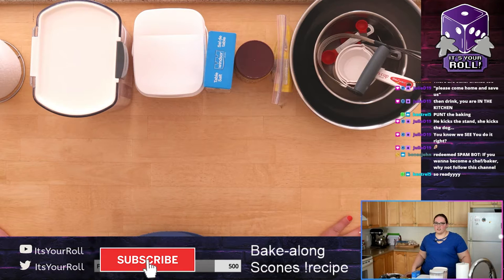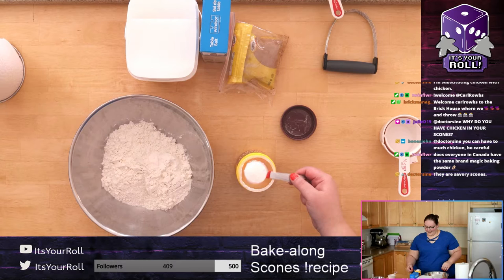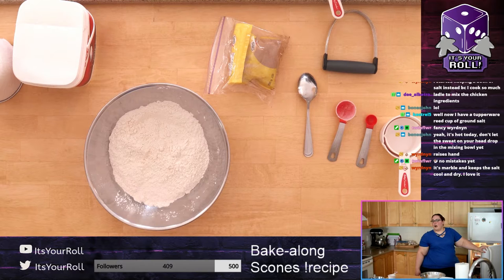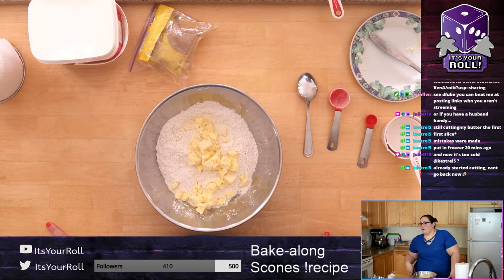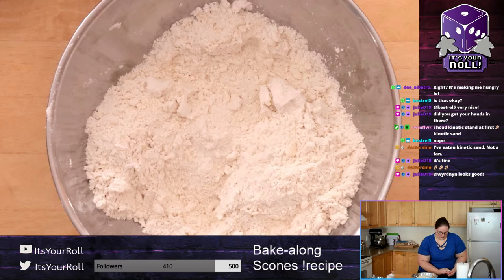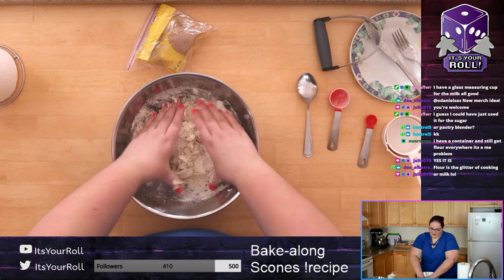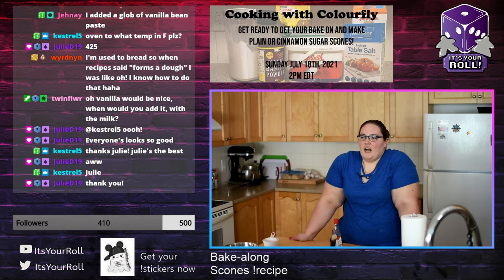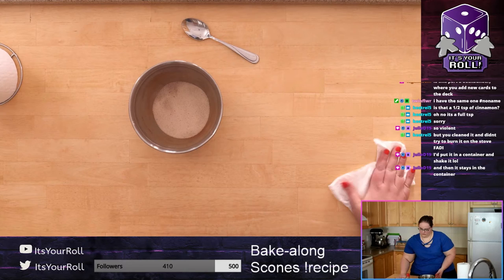Learn how to bake Scones with Colourfly!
Bake along with us and our community! In this video, Colourfly is giving instructions as well as tips and tricks when baking scones.

You can bake this recipe at home by following the recipe

Want to watch us live? Join us on twitch Tuesdays, Thursdays, and Saturdays at 8:30PM ET